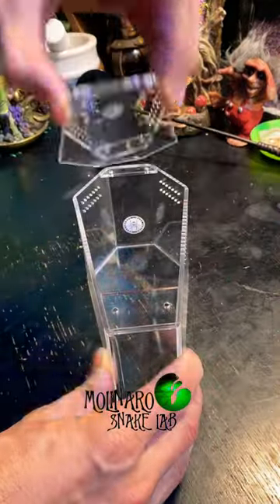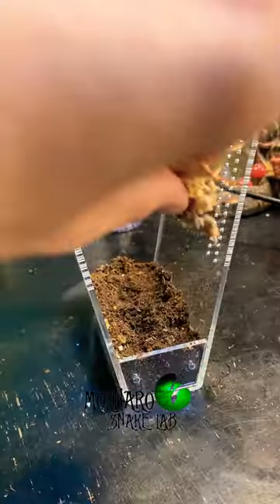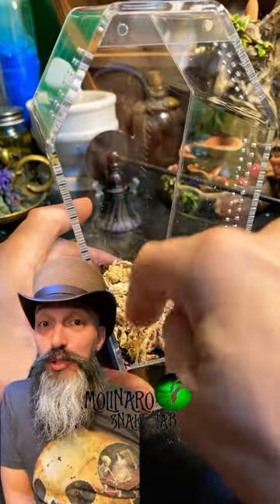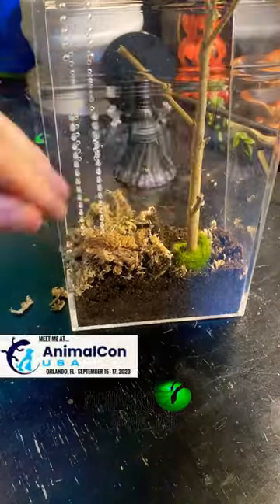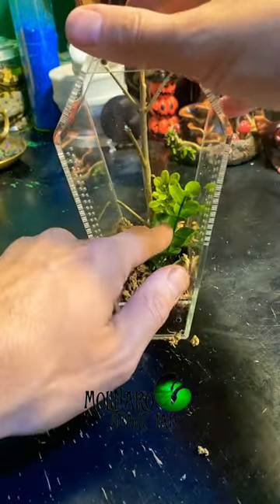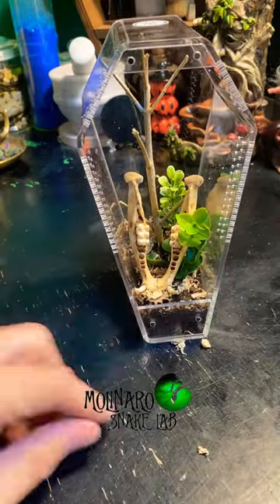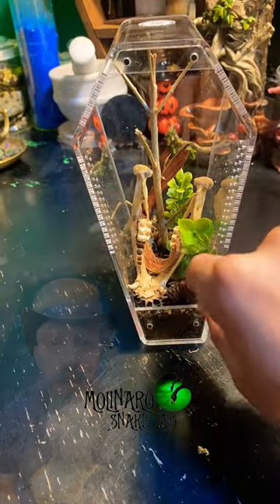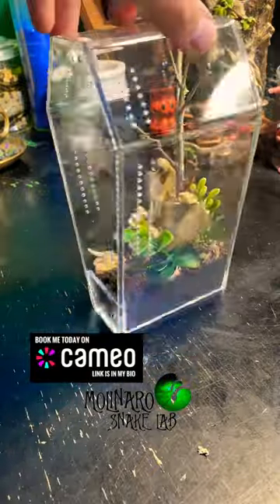Spider Set Up